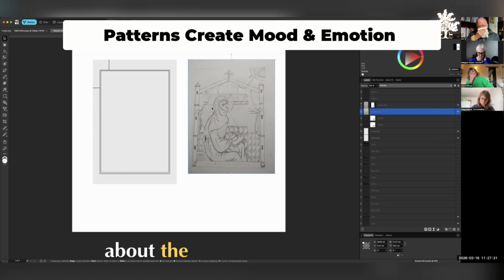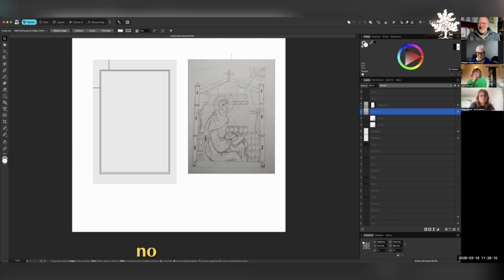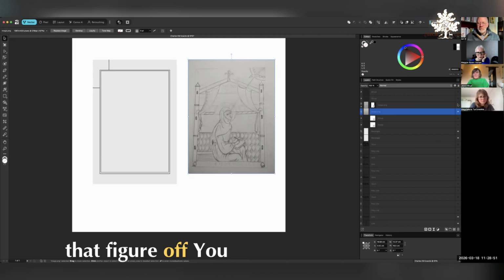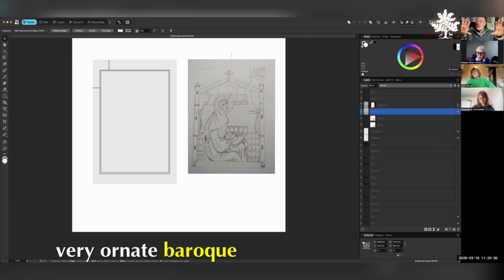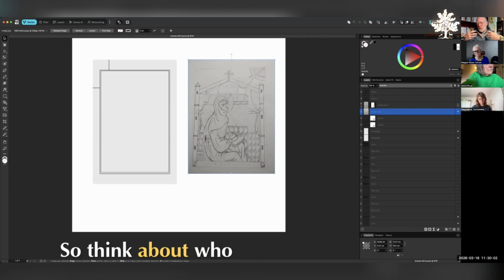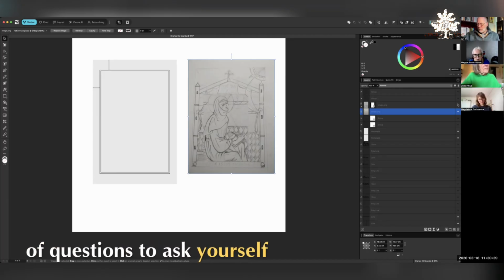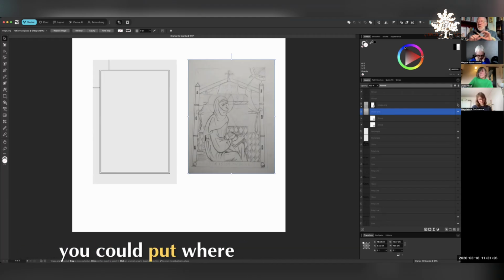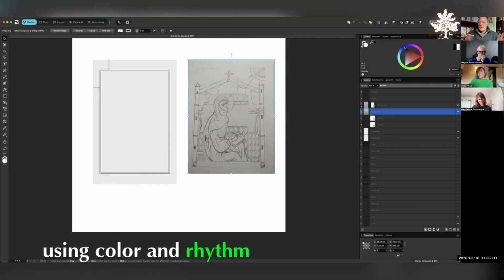Art Secrets: Master Patterns, Color & Mood for Viral Impact!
Composition is more than just filling space. Learn how patterns, rhythms, and color create mood, emotion, and reinforce your painting's message. Elevate your art.